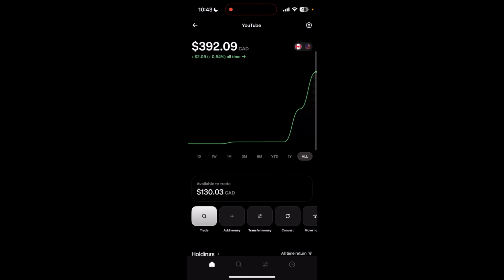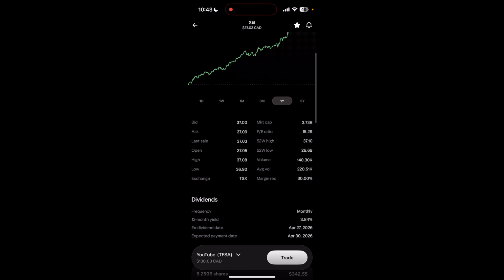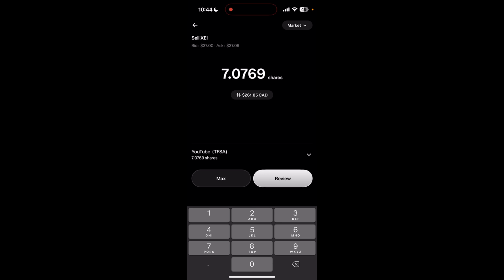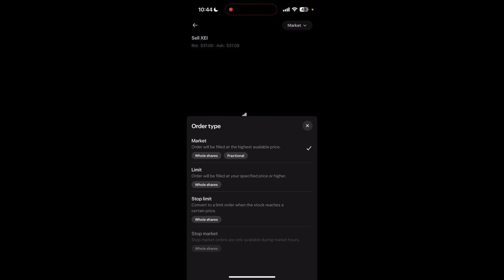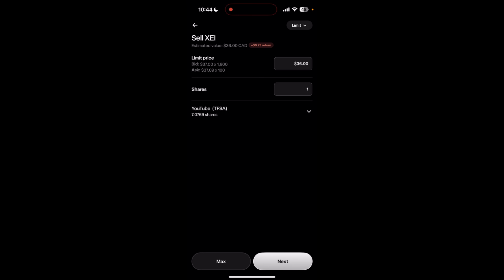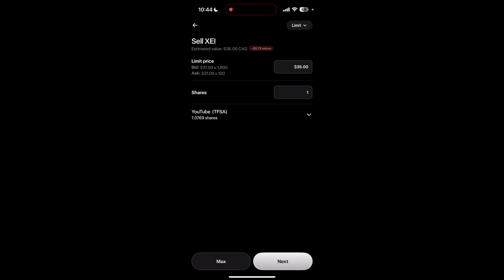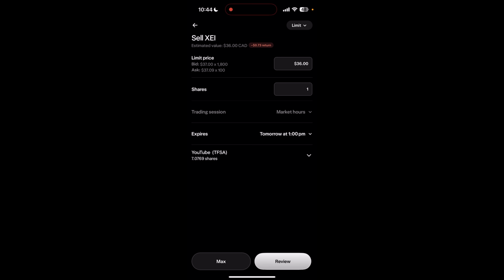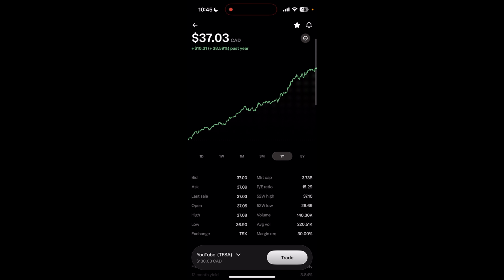How to Sell a Stock on Wealthsimple (Beginner Step-by-Step Guide)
Learn how to sell a stock on the Wealthsimple app step by step. This beginner-friendly tutorial walks you through the exact process of selling stocks, including how to choose between a market order and a limit order.

Whether you're using a TFSA, RRSP, or personal account, this guide will help you avoid common mistakes and sell your stocks with confidence.

In this video, you’ll learn:
How to find your stocks in Wealthsimple
How to use the Trade button and select Sell
How to choose how many shares to sell
Market order vs limit order explained simply
What happens after you sell your stock

This tutorial is perfect for beginners who are new to investing and using the Wealthsimple app.

📈 Brokers
Wealthsimple
Code: UJL3TA
Questrade
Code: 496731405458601